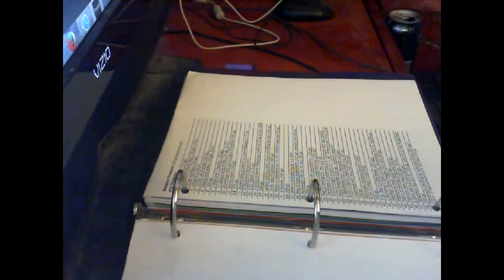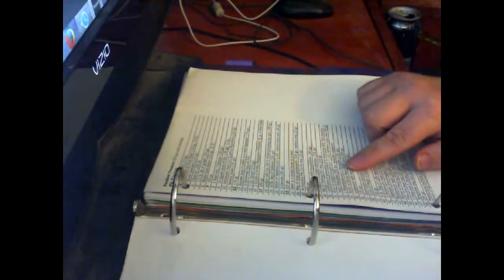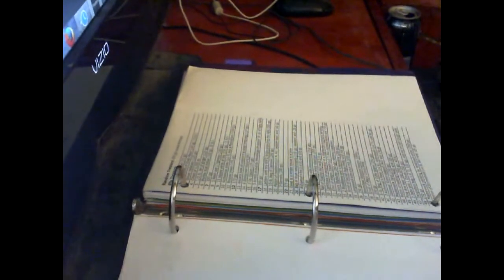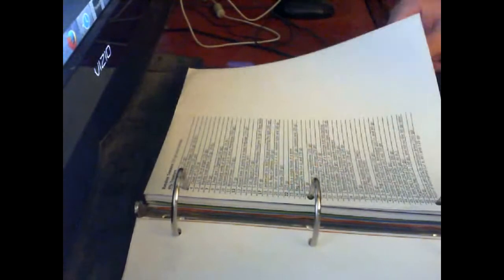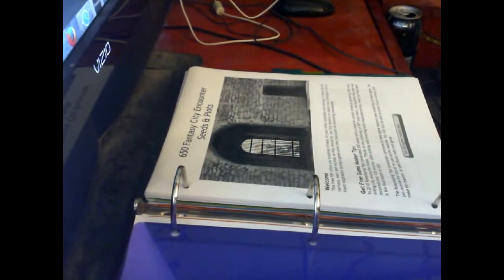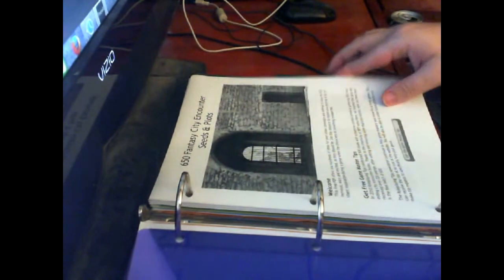Adventure Binder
Here is my adventure binder.  This is a Video Response for A Fist Full of Dice's video.